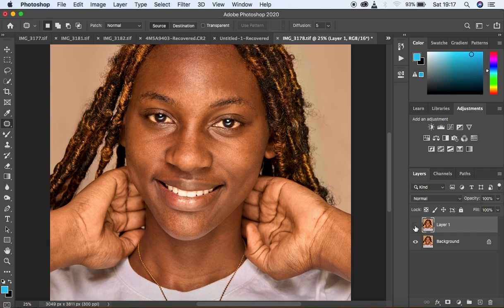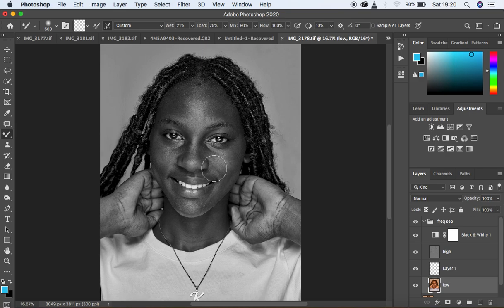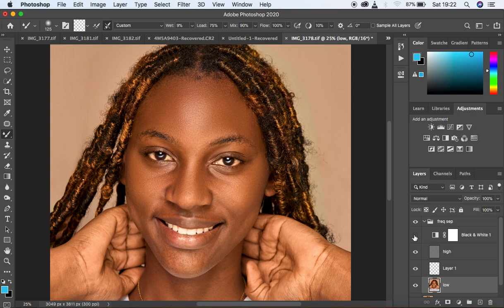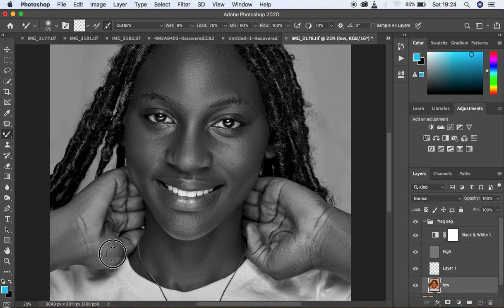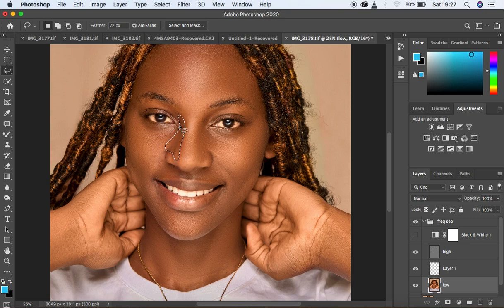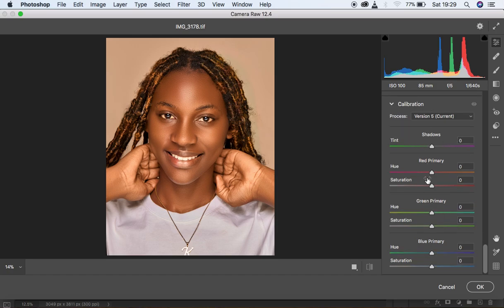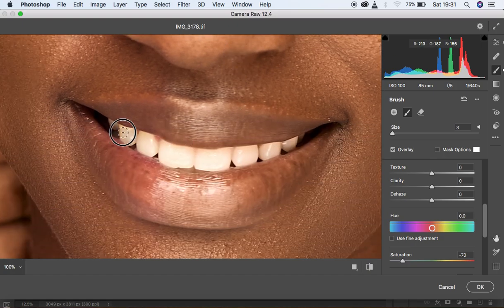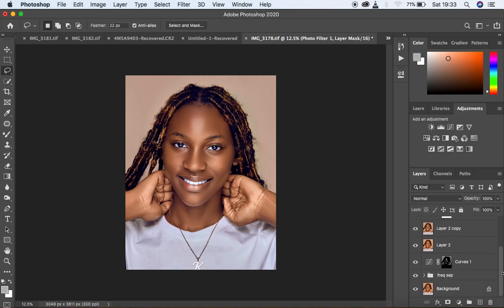Skin Retouching & Color Grading In Photoshop | Frequency Separation & Camera Raw Tutorial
Learn how to create your frequency separation layers, set up the mixture Brush Tool and how to effectively use it, the Lasso Tool method of Frequency Separation, Dodge and Burn, Color grading, Eye and Teeth whitening